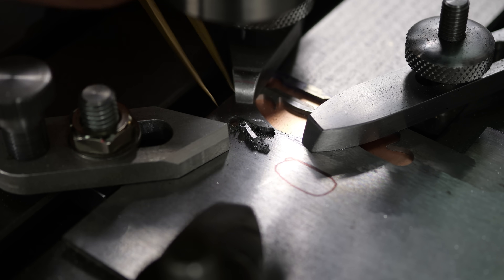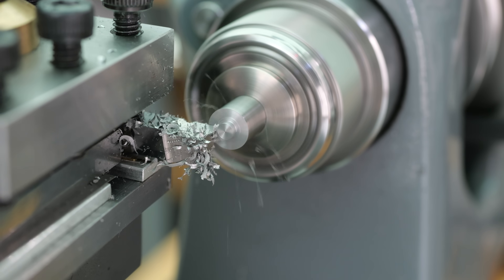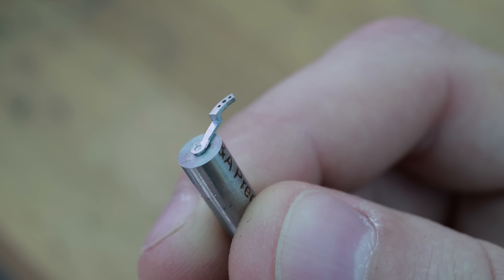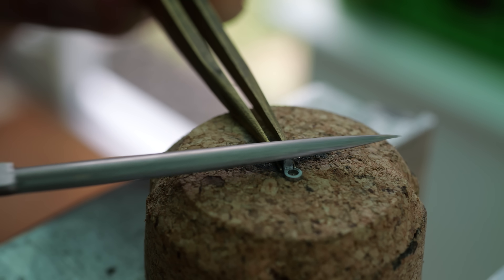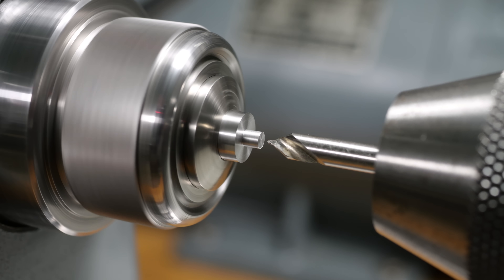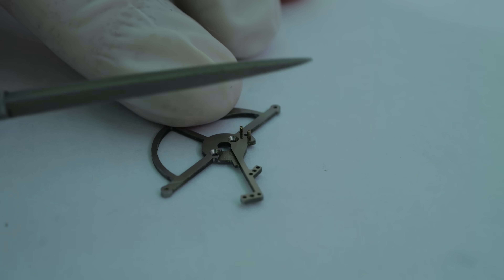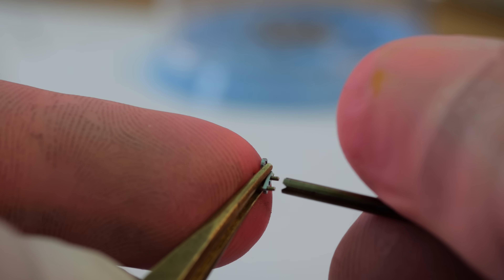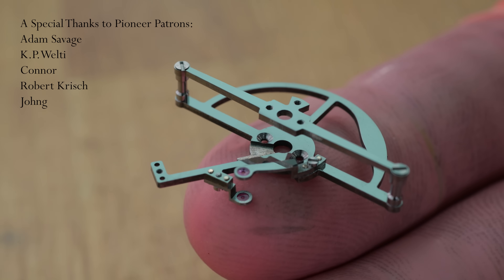Watchmaking: Machining Miniscule Watch Parts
In this video, Mike continues with the pocket watch project, moving on to the escape wheel potences.